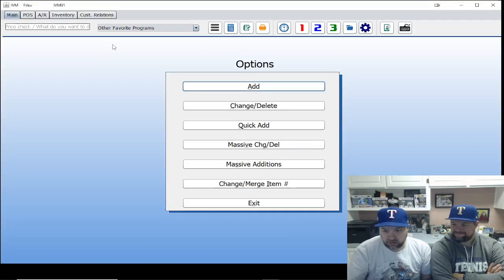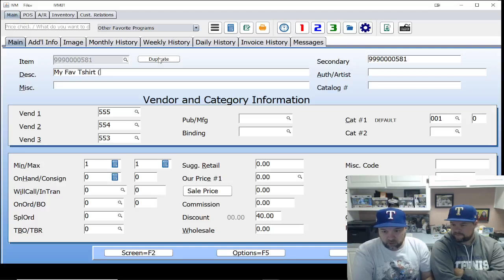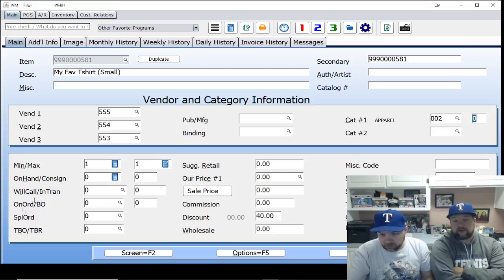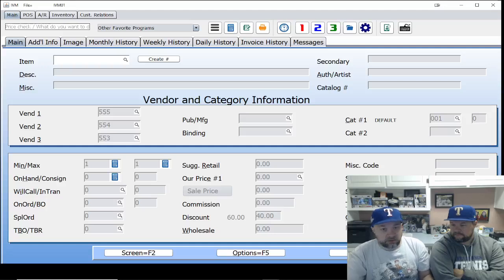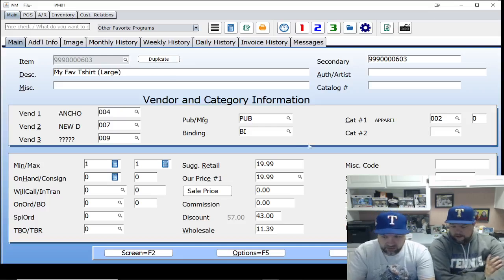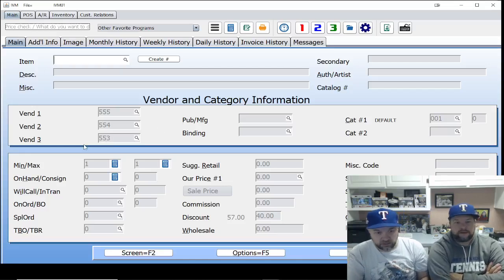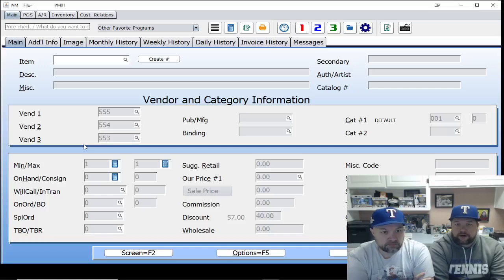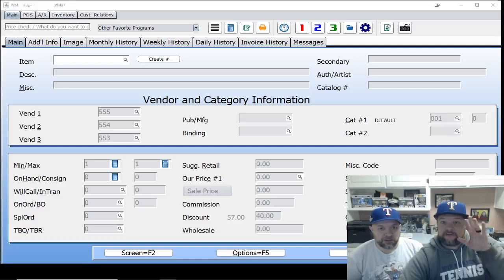2024 04 03 Wake Up Wednesday